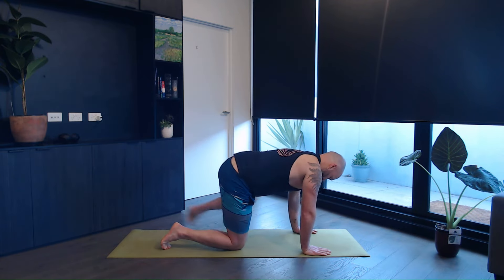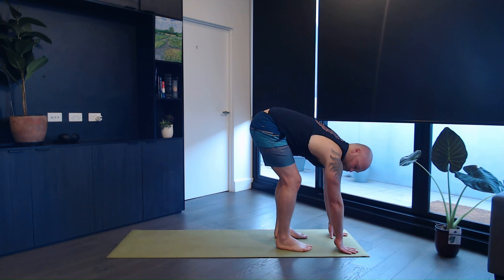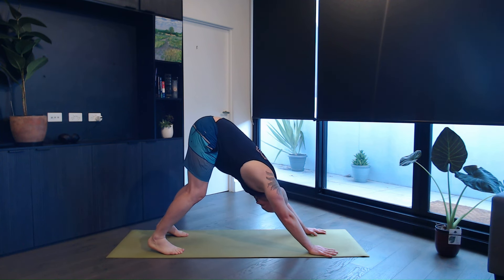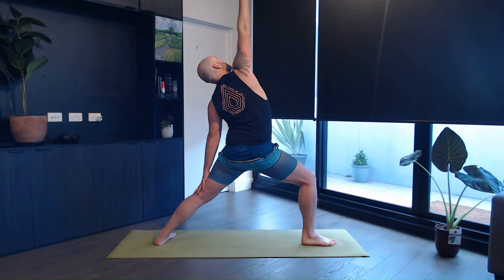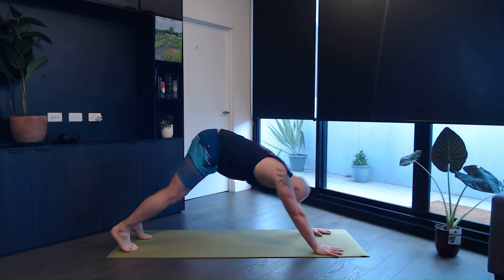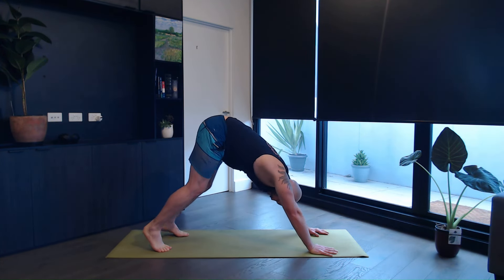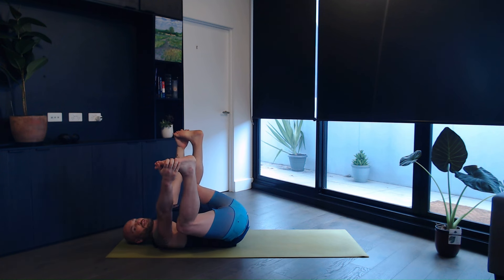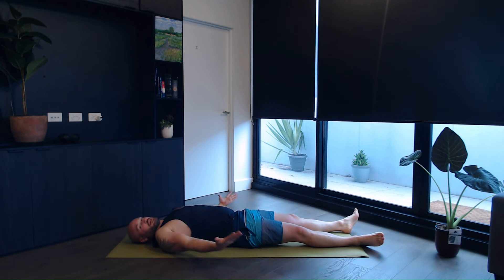10 Minute Morning Yoga Flow 😎 (Energize Your Day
Welcome to Yogademics! 🌞 Start your day with our refreshing 10-Minute Morning Yoga Flow designed to energize your body and mind. This quick and effective yoga routine is perfect for a bit more experienced yogis, helping you to awaken you, improve flexibility, and set a positive tone for the day ahead. In this video, we guide you through some gentle stretches, stronger poses, and mindful breathing.

IMPORTANT. By participating in our classes, you do so at your own risk. Ensure you practice safely and listen to your body. Always consult your physician before starting any new exercise program.